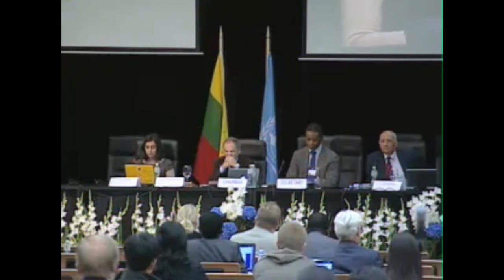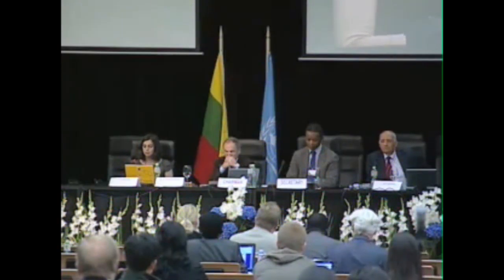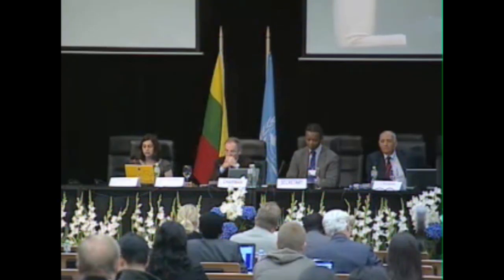Global IGF 2010: Susana Sargento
Susana Sargento explains that mobile devices are motivating the move to cloud-based computing applications.

This was recorded in Vilnius, Lithuania, in September 2010 at the Global Internet Governance Forum. Recorded by the Imagining the Internet Center, a non-profit, global-good initiative of Elon University, located in North Carolina, USA,